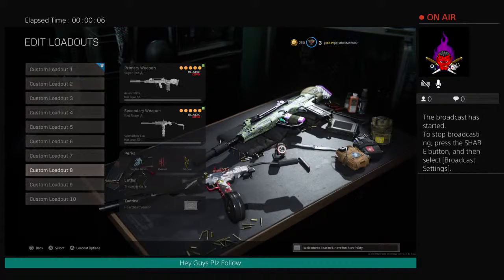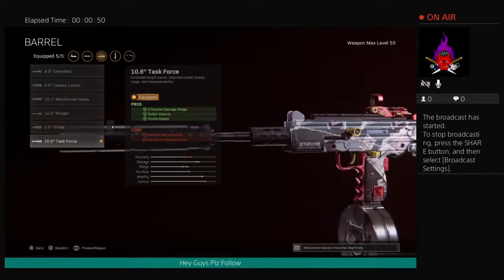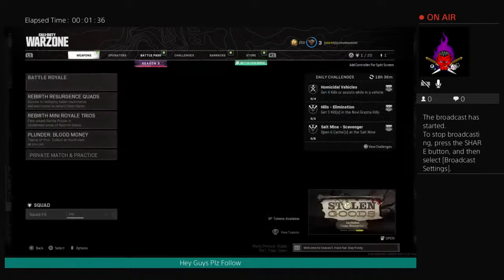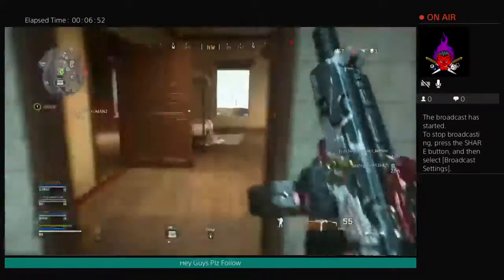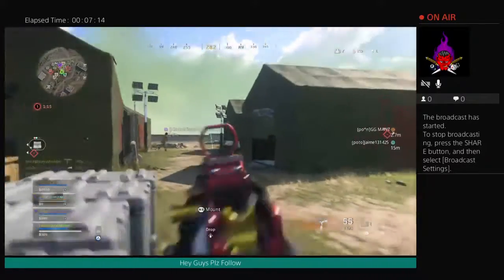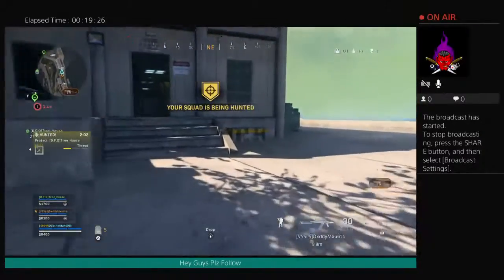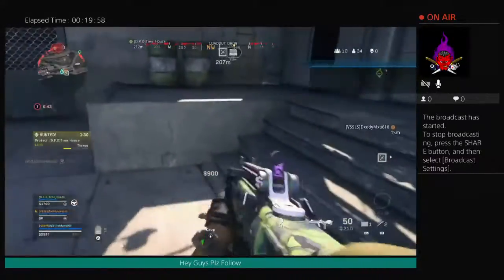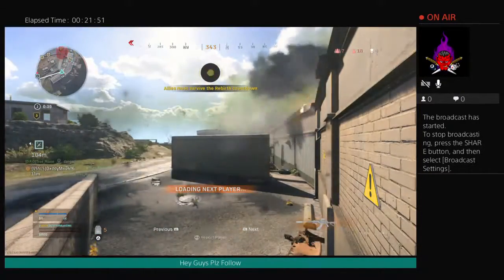This class is one of the best class in th game right